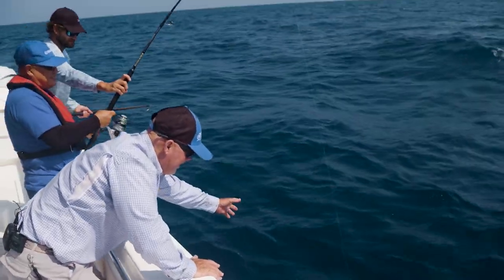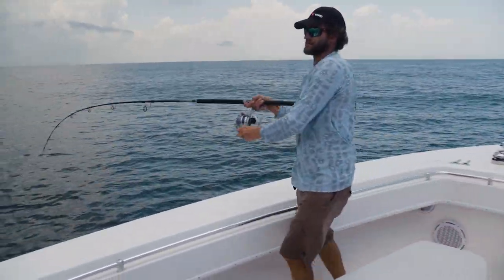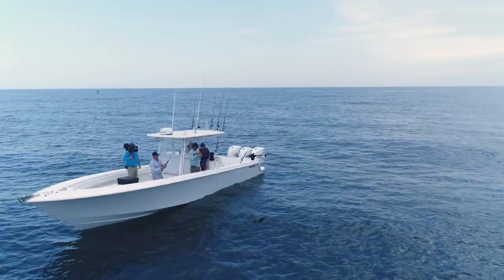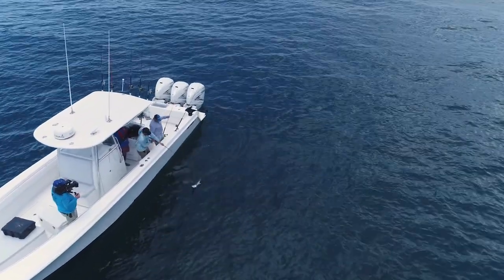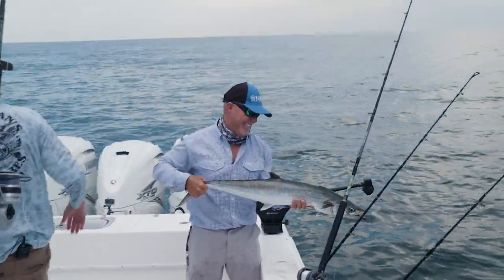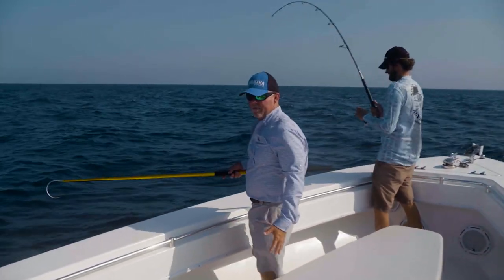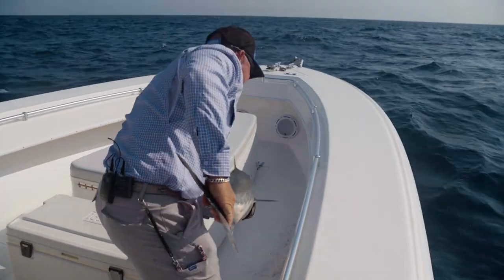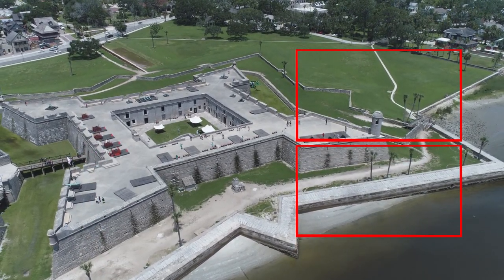MONSTER KINGFISH caught off of St. Augustine!!!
Big Fish. Big Time. Bad Ass.

Sportsman’s Adventures hosted by Professional Angler, Capt. Rick Murphy, takes you on fishing adventures around the globe while sharing knowledge gained from a lifetime on the water.

Sportsman’s Adventures

Brie Gabrielle

Sportsman’s Adventures

Sportsman’s Adventures

Ofishalinsider

Web:

Sportsman’s Adventures

Yamaha Outboards